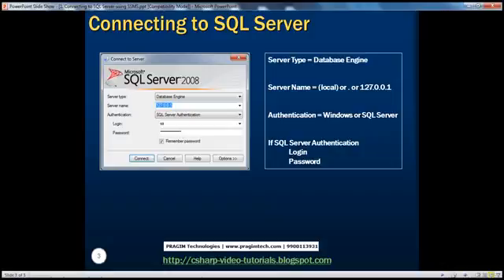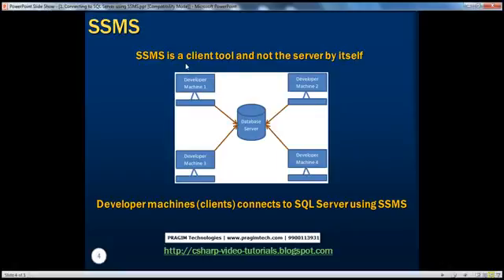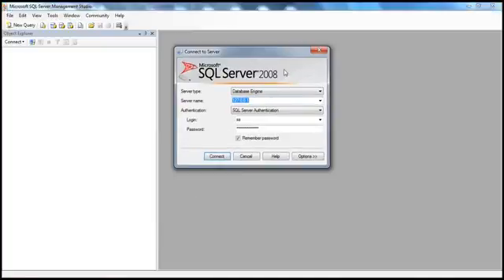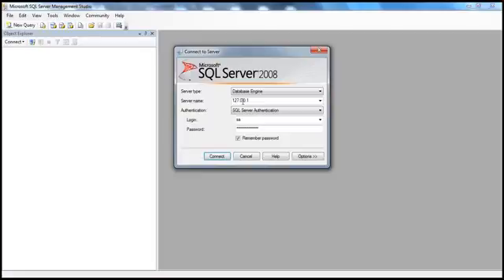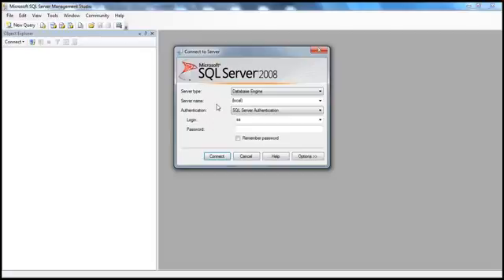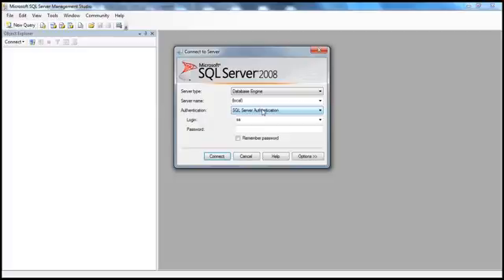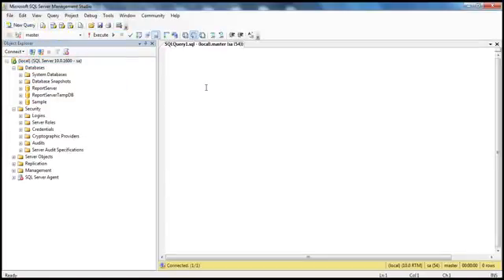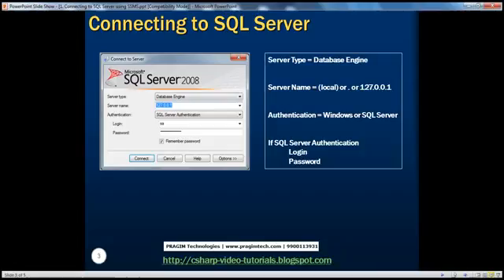SQL 1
Introduction SQL